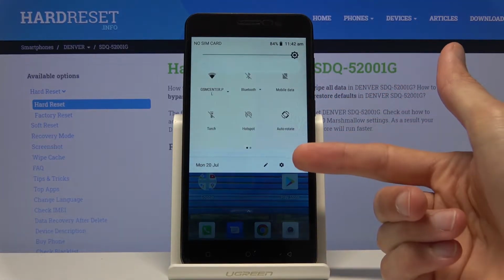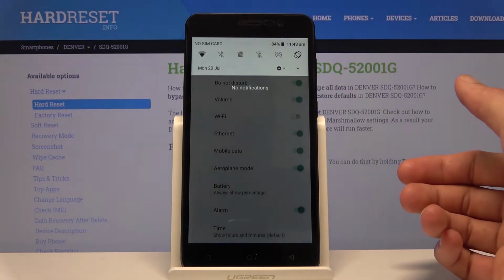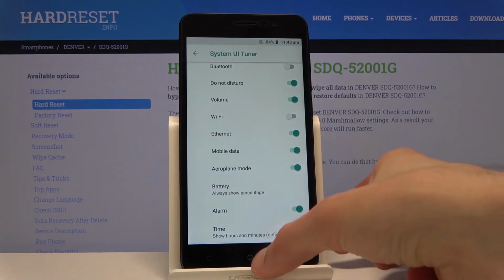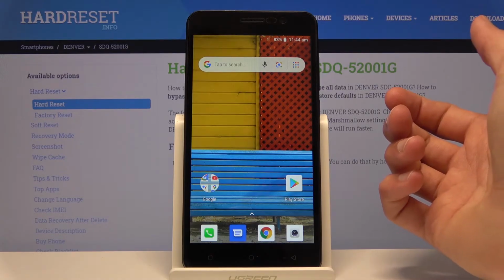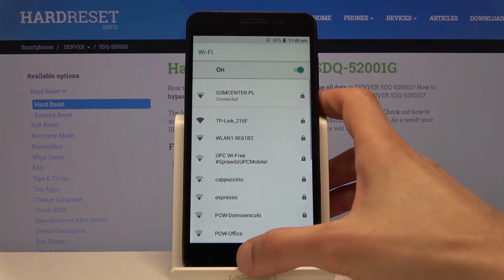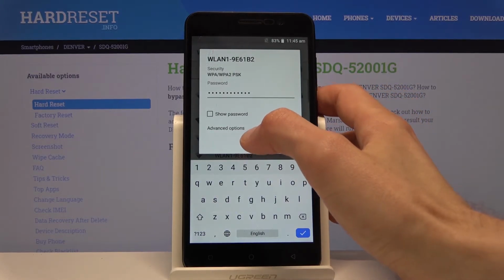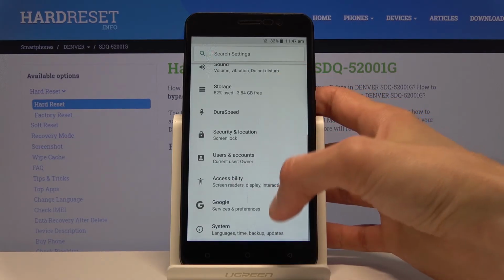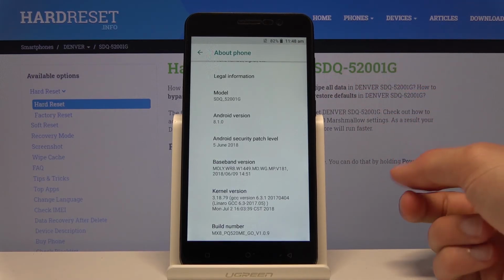Best Tricks for DENVER SDQ-52001G – Cool Options / Useful Apps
Find more info about DENVER SDQ-52001G:
In the presented tutorial, we show you the most useful apps on DENVER SDQ-52001G. If you want to make the usage of your Denver device much easier, check out the presented video guide and locate super DENVER SDQ-52001G features. Let’s follow the above instruction and check out how kind of cool features has DENVER SDQ-52001G. Visit our HardReset.info YT channel and get many useful tutorials for your DENVER smartphone.

How to find the best options in DENVER SDQ-52001G? How to locate super features in DENVER SDQ-52001G? How kind of useful options has DENVER SDQ-52001G? How to make usage of DENVER SDQ-52001G easier? How to use top and tricks for DENVER SDQ-52001G?